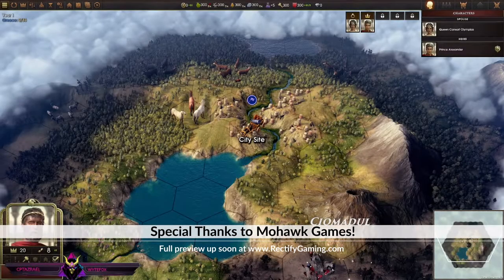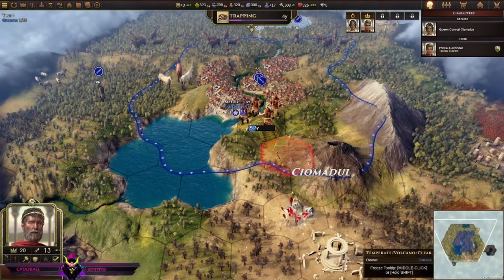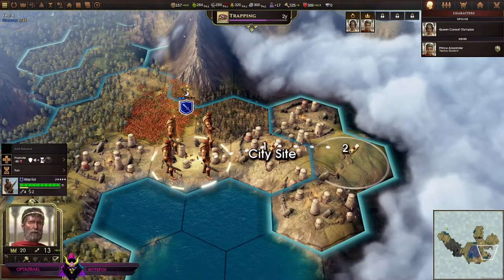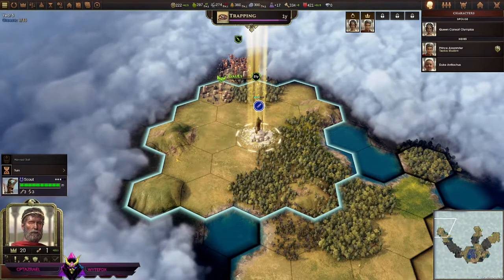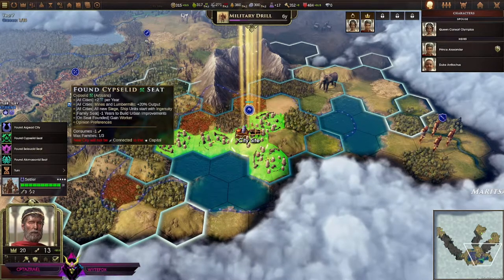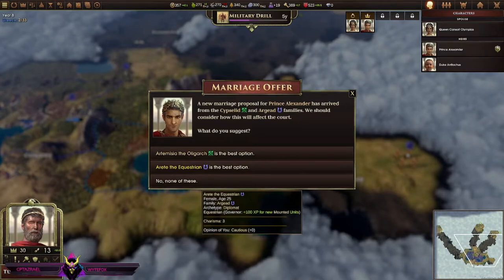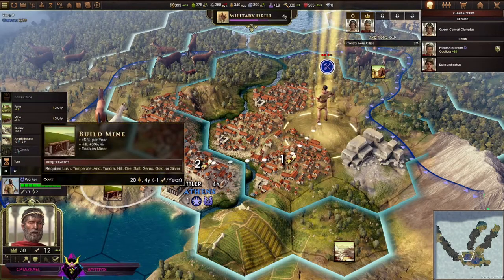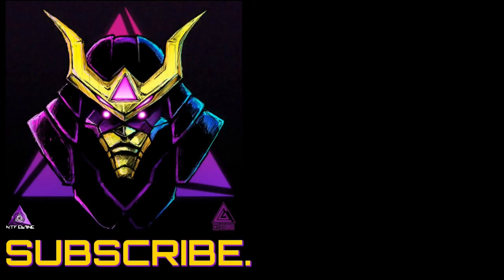Alexander the Great Does College | Old World Greece Gameplay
Mohawk Games provided a copy for preview purposes.

***Road to 2000 can't happen without all of you!***

NTF is a building community of like minded, respectful, mature gamers who mostly like to have a good time and play cooperative games.

Join our ranks and help spread the movement!

Join the revamped NTF Gaming Discord.